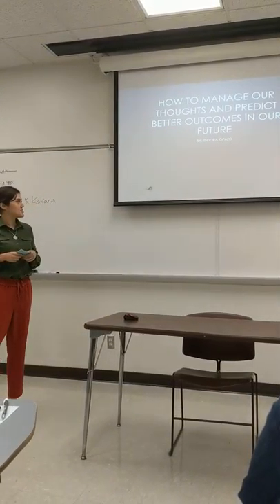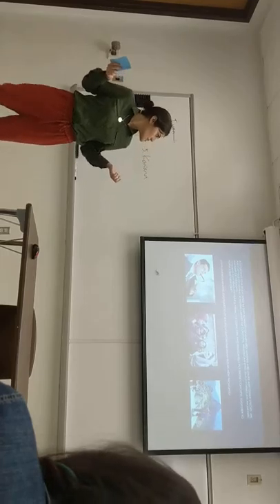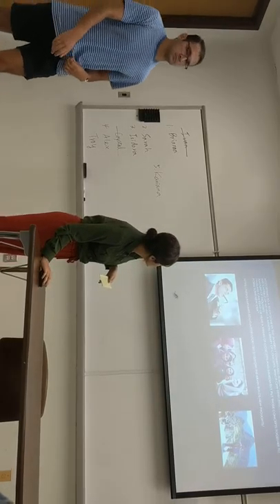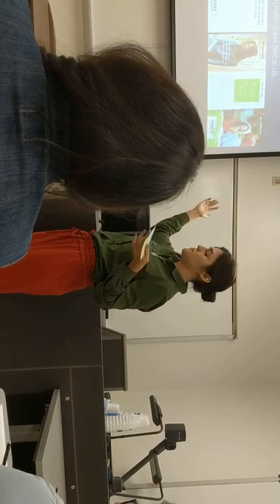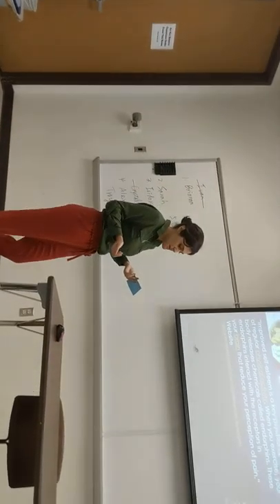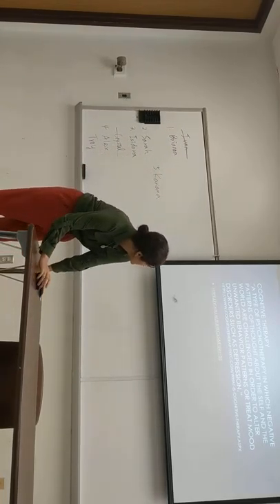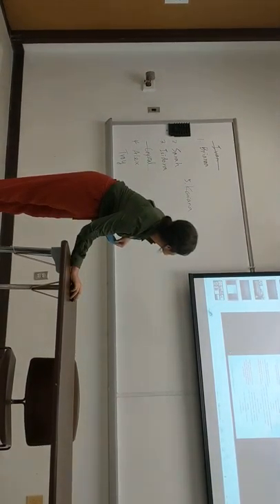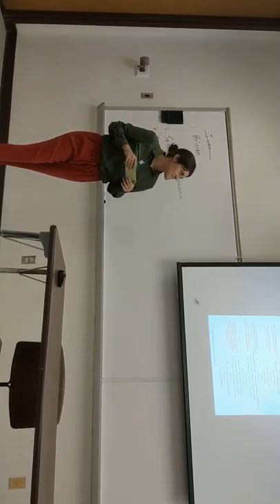Communications speech UTRGV